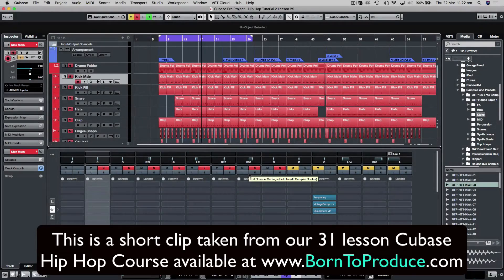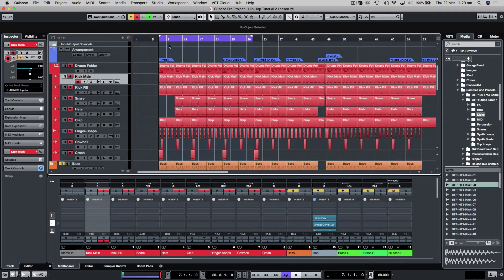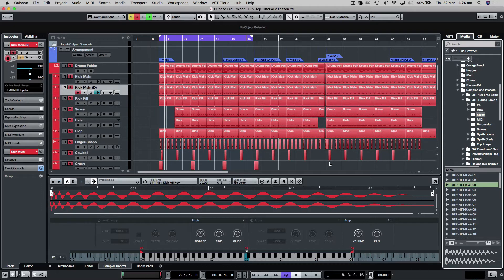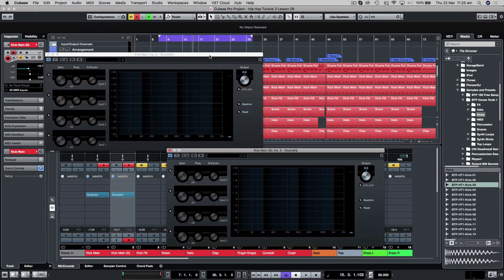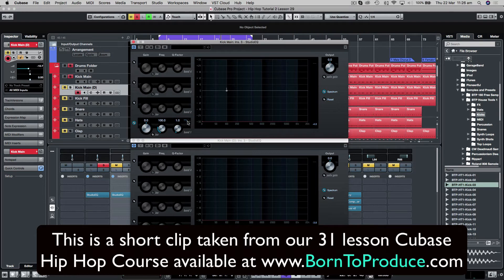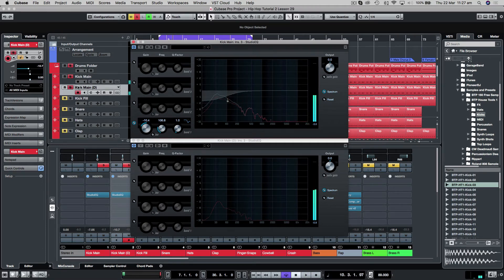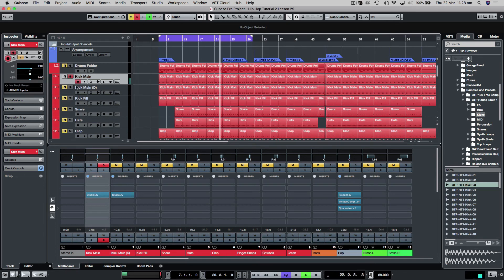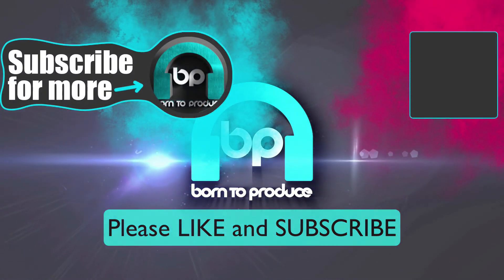Cubase 9.5 Tutorial - Hip Hop Free Clip 2 - Combining Two Kick Drums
This Cubase tutorial for beginners and intermediates teaches you how to make a complete song / track, even if you have never used Cubase before. This clip is taken from our FULL course where Jay Hales of Born To Produce shows you 'How To Make A Track' from start to finish, from absolutely nothing - right through to the final mixdown and master. This online Cubase tutorial course is ideal for beginners or intermediates and teaches you not only Cubase but music production as well. Our online video lessons are short, fun and easy to follow so come and dive in with us and turbo charge your music production skills today!